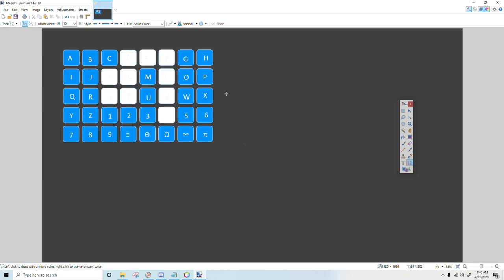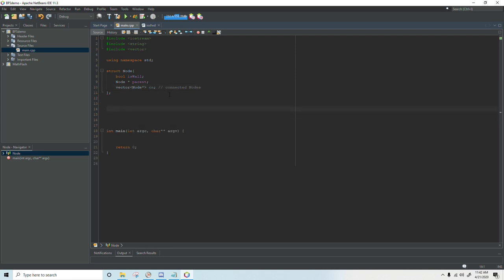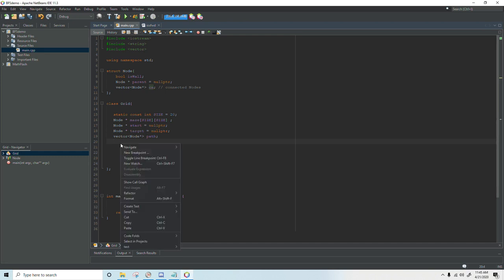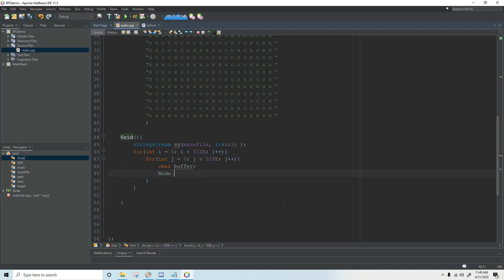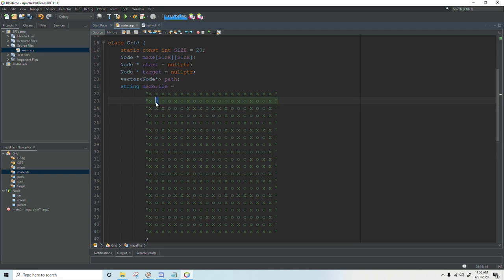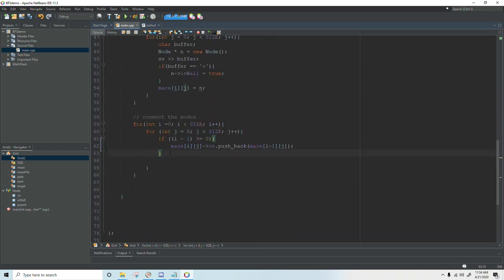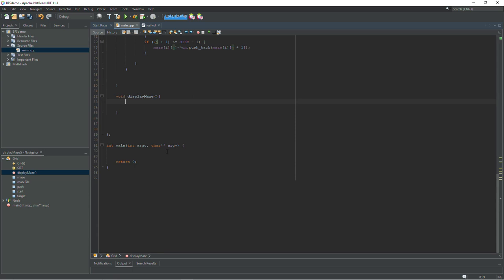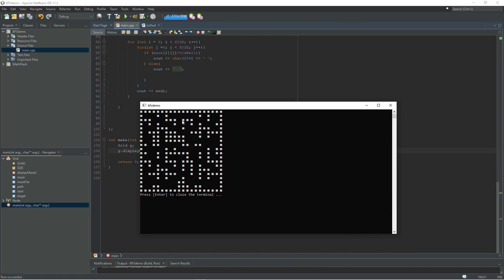Coding a Node Graph Grid in C++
This video shows how to code a node graph based on characters in a string, in preparation for a breadth first search algorithm.

           "x x x x x x x x x x x x x x x x x x x x "
           "x o o o x o x o o o o o o o x o x o o x "
            "x x x o o o x x x o x x x o o o x o o x "
            "x o x o x o o o x o o o x o x o o o x x "
            "x o o o x x x o o o x o o o x x x o o x "
            "x o x x x o x x x o o o x x x o x x x x "
            "x o o x x o x x x x x o o o x o x o o x "
            "x o o x x o x x x x x o o o o o o o o x "
            "x x o x x o o o o o x x o x x o o o o x "
            "x o o o o o x o x o o o o o o o x o x x "
            "x x o o x o x x x x x x o o x o x o x x "
            "x o o o x o x o o o o x o o x o x o o x "
            "x x x o o o x x x o x x x o o o x x x x "
            "x o x o x o o o x o x o x o x o o o x x "
            "x o o o x x x o o o x o x o x x x o o x "
            "x o x x x o x x x o o o x o x o x x x x "
            "x o o o x o x o o o x o o o x o x o o x "
            "x o o o o o o o o x x o o o o o o o o x "
            "x o o x x o o o o x x x o x x o o o o x "